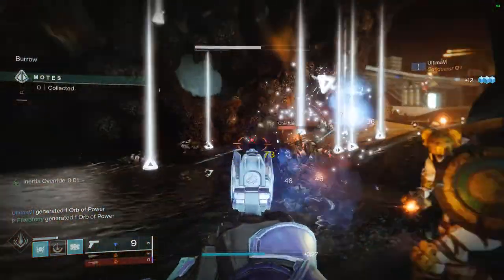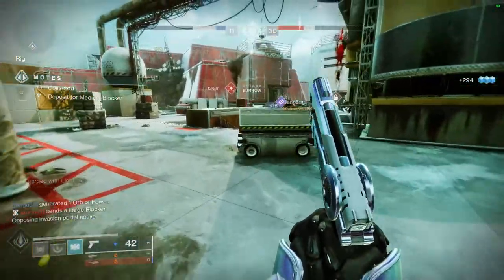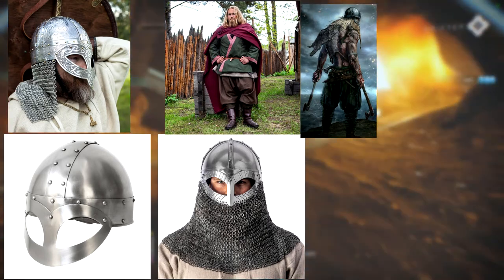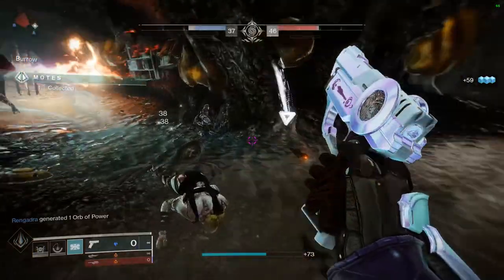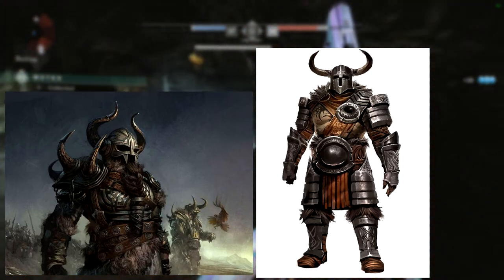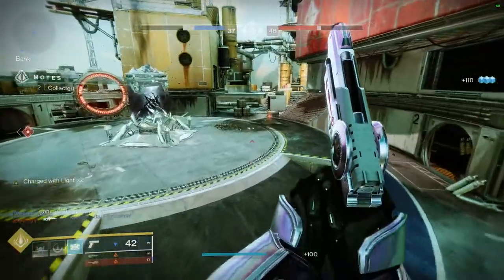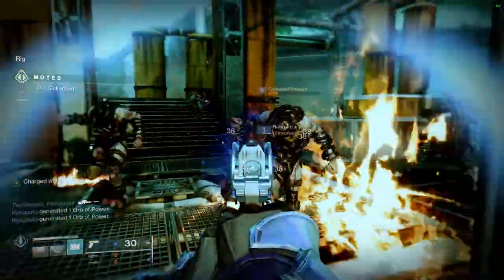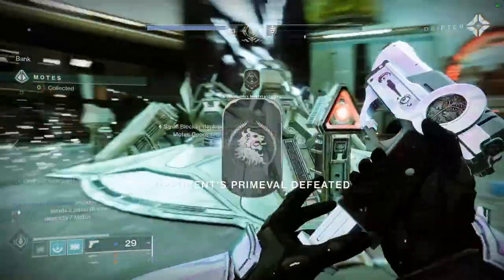Destiny 2: Iron Banner Armor Wishlist | Season of the Lost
I was asked what I would like to see from Iron Banner and this is that video! Honestly this seems like more fantastical thinking but God I would love to see most of these.